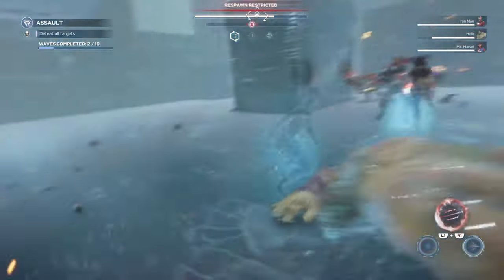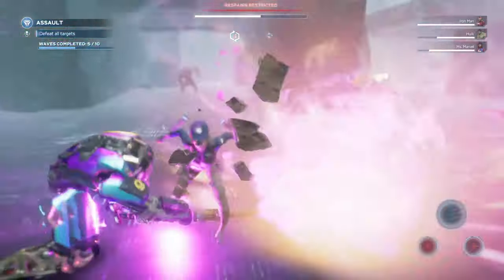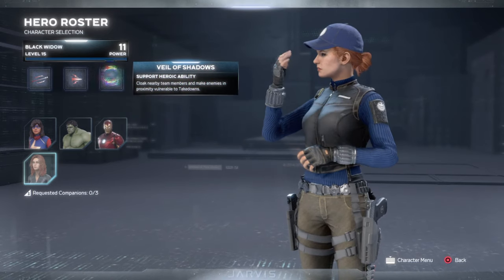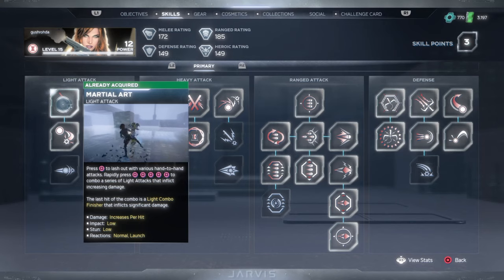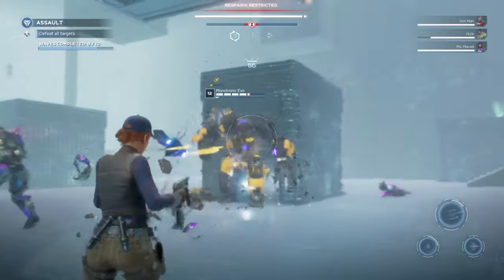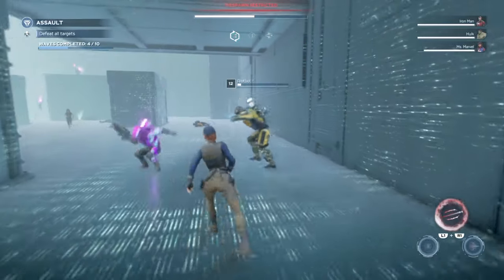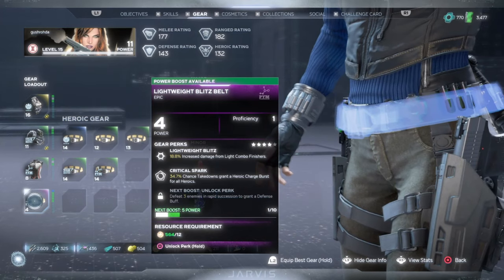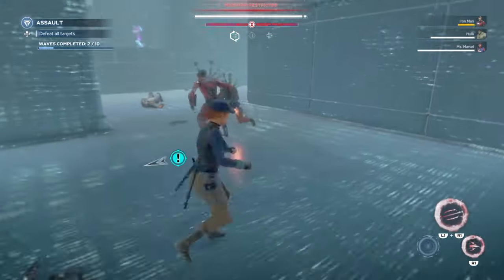Best way to play Black Widow | Marvel's Avengers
The Black Widow build I've been running during the Marvel's Avengers Beta